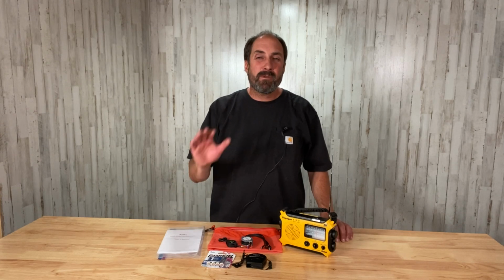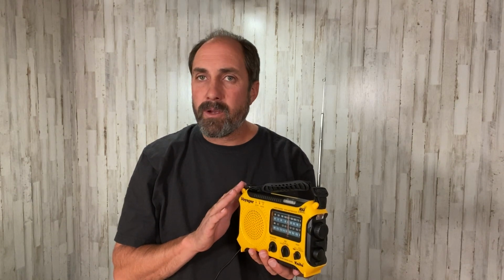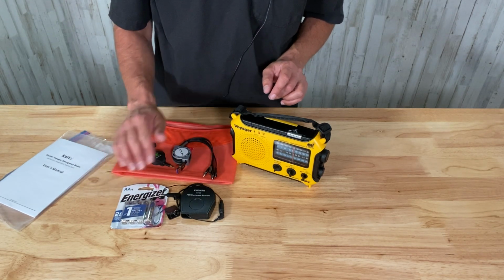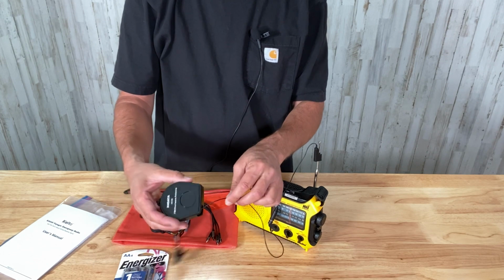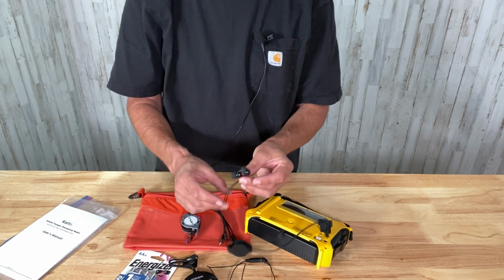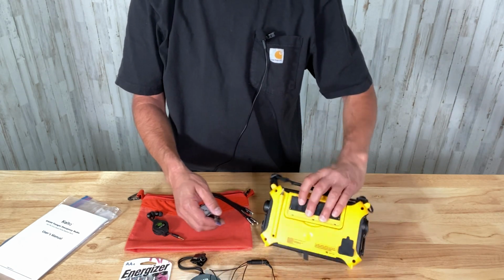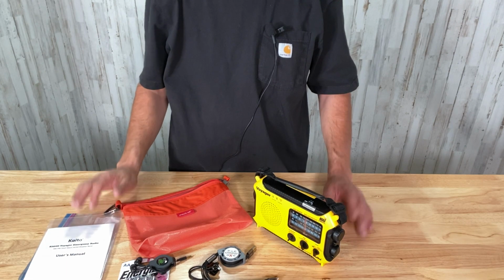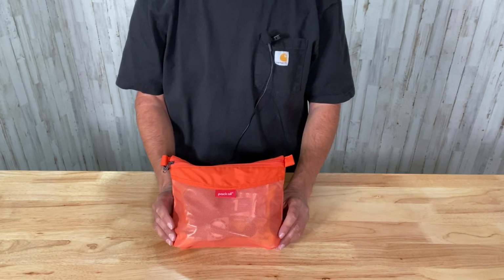The ULTIMATE Emergency Radio Accessory Kit - 6 Things You NEED!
Preppers if you have an Emergency Radio then Chances are good that you have accessories to go with it. In this video I show what Item I keep in my kit.

Kit Details and Product Links:
1. Emergency Radio, Kaito Voyager 500
2. Back up Batteries, Energizer ultimate Lithium AA
3. External Antenna, XHDATA AN-80
4. Headphones/Earbuds, ReTrak
Other Option
5. Charging Cable, MINLU Multi Charger
6. Storage Bag, Pack All, Medium Size

Video Chapters
0:00 How to Make an Emergency Radio Accessory Kit
0:21 1. Emergency Radio Kaito Voyager 500
0:48 2. Back up Batteries (Energizer AA Lithium)
1:23 3. Radio Antenna (XHDATA AN-80)
1:49 4. Headphones (ReTrak Earbuds)
2:23 5. Charging Cable (MINLU Multi Charger)
3:22 6. Storage Bag (Pack All, Medium Size)

Amazon Associates Disclaimer: As an Amazon Associate, I earn from qualifying purchases This Video and description may contain affiliate links, this means that if you click on a product link I may receive a small commission from qualified purchases.
Thanks